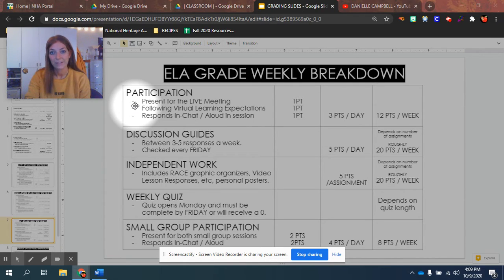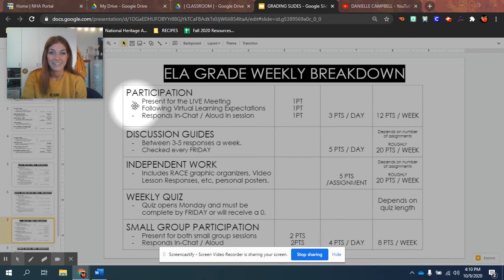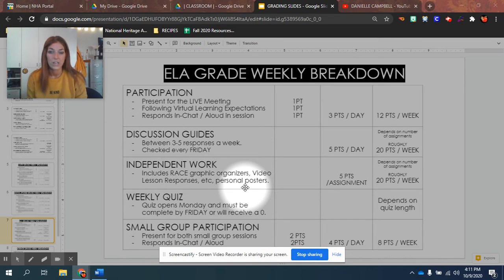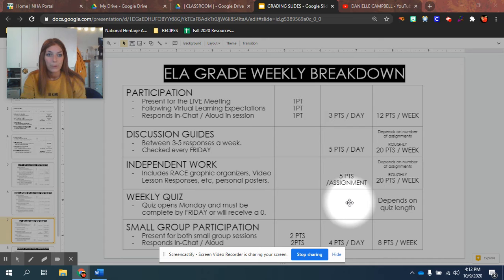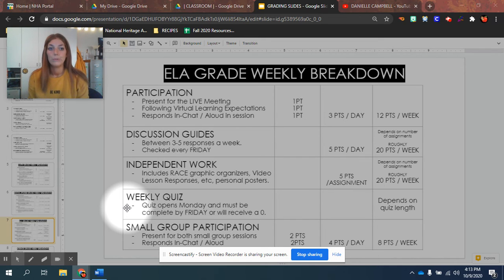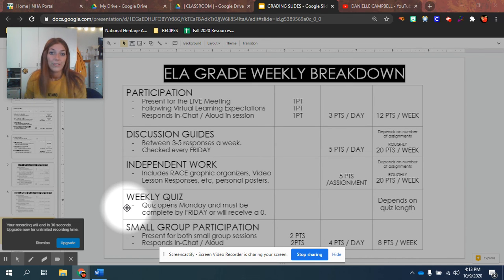ELA GRADE WEEKLY BREAKDOWN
LINK TO THIS DOCUMENT